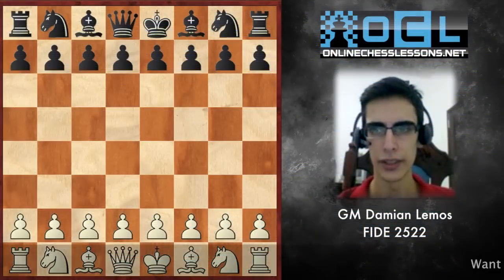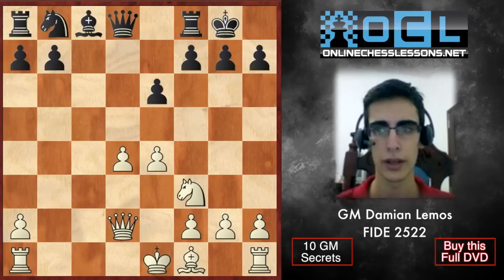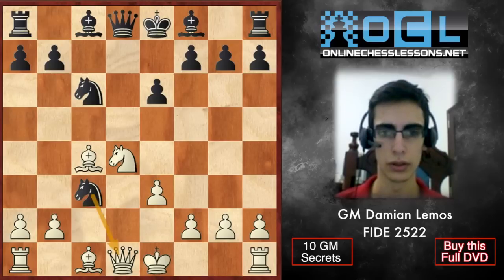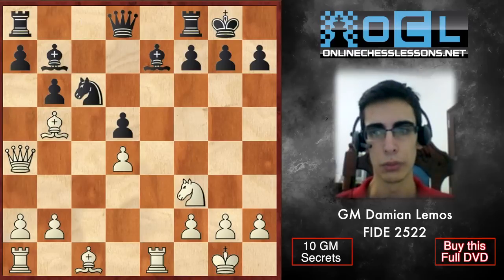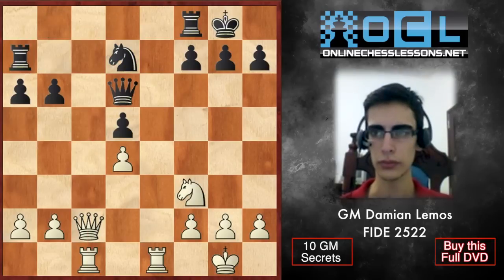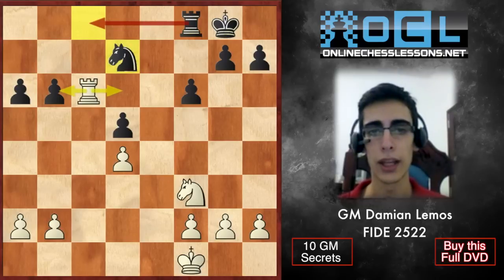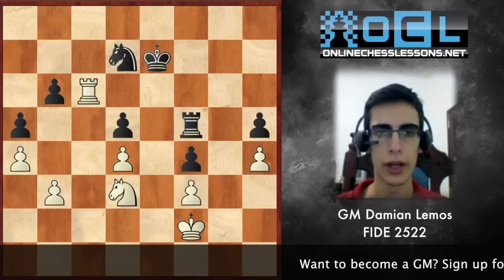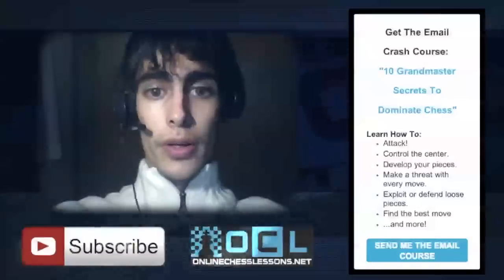Dominate the Positional Chess techniques used by Super GMs! - GM Damian Lemos (EMPIRE CHESS)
In the 73rd volume of the Empire Chess series, Grandmaster Damian Lemos masterfully teaches you the Ultra Deep Strategy of super GMs and how the best players in the world think. He does this by extensively discussing strong Grandmaster games, so if you want to improve your knowledge of positional chess like a GM, you should watch these videos.

This work acts as a guide for learning how the super GMs dominate positional chess. Over the course of these videos we will see master games explained in-depth by GM Lemos, placing emphasis on every move, explaining the motives and distinct reasoning that cause GMs to make certain decisions. The plans and appropriate strategies for each position are explained in detail in order to better learn the concepts and improve our knowledge of chess strategy. The positional style is very powerful when we have control over it, since it helps us to transform small advantages into clear advantages, and clear advantages into decisive advantages.

In the preview video you will see a classic game between two former world champions, Mijail Botvinnik and Alexander Alekhine, from the AVRO 1938 tournament in which a Tarrasch Defense was employed.

White played calmly with e3 leaving the d-pawn isolated. Black played the dubious b6 that was punished in an exemplary manner by Botvinnik, who gained the advantage after the exchange on d5. Black remained very passive on the  queenside and White gained a clear spatial advantage with the open c-file, the diagonal h2-b8, and a very active queen. Alekhine attempted to exchange several pieces in order to alleviate his defense, but the piece exchange is not always the best and does not guarantee equality. In fact, White allowed several exchanges because they were dominating the position, controlling the open files c and e, and entering the seventh row with the rook. Botvinnik played very well in the final phase of the game with an exquisite technique and managed to win material and the game in an instructive way.